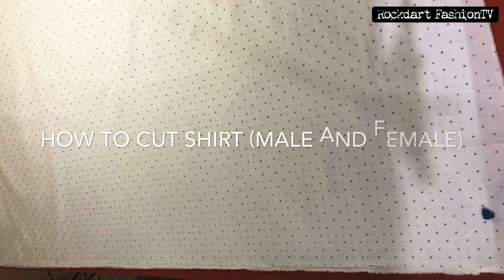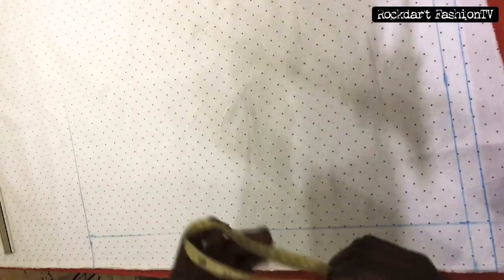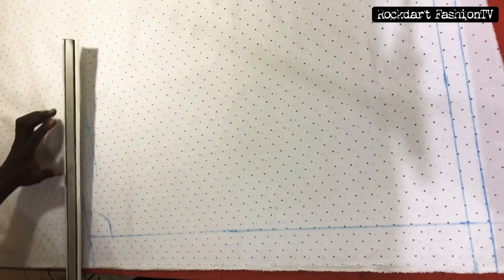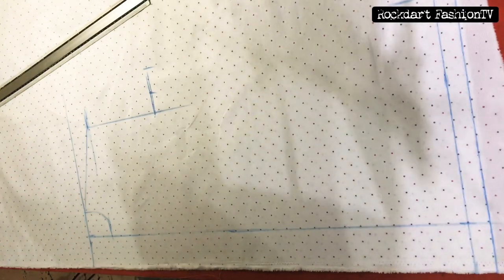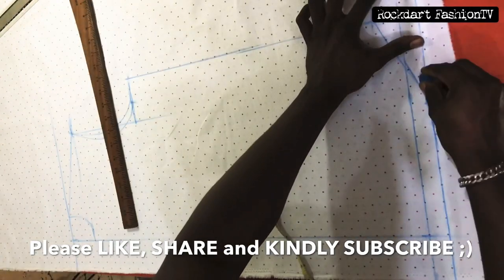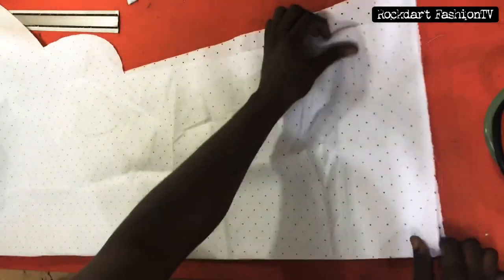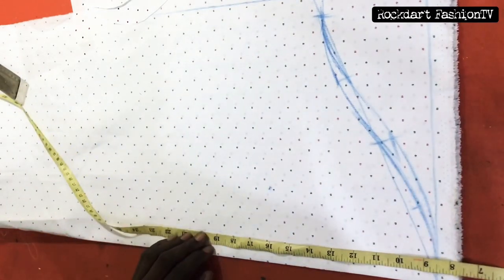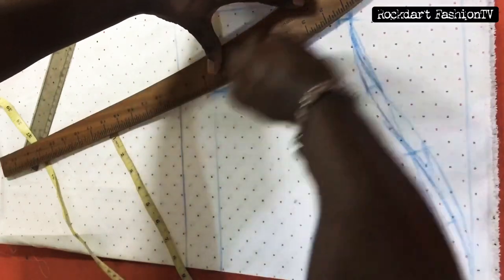How to cut a shirt and sleeve (male and female) STEP by STEP/ DETAILED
In this video, I will be showing you the easiest way to cut a shirt for both male and female.